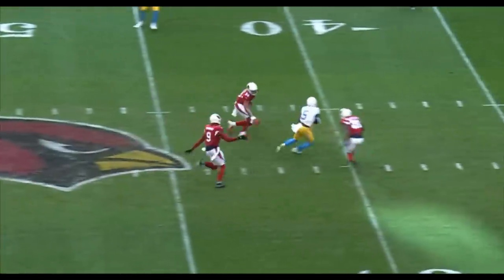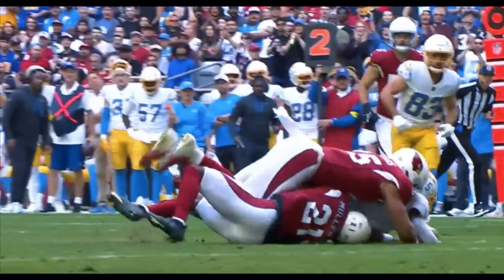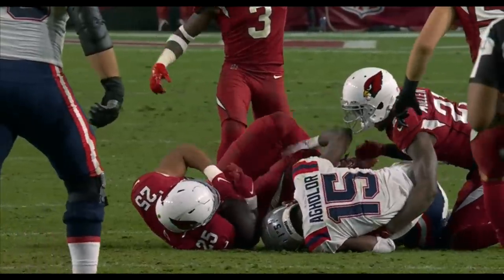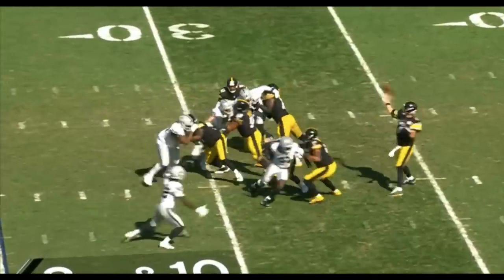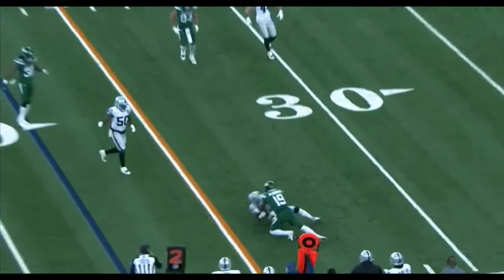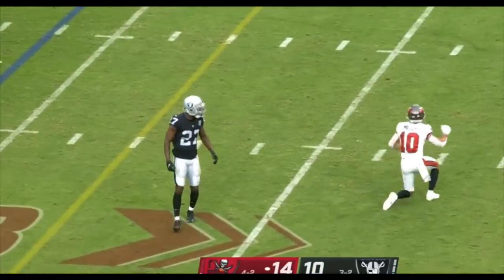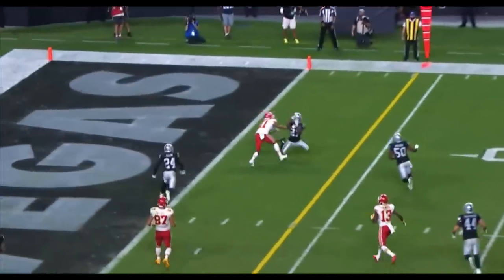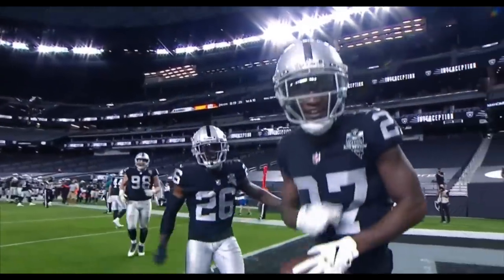Trayvon Mullen Highlights 🔥 - Welcome to the Dallas Cowboysᴴᴰ